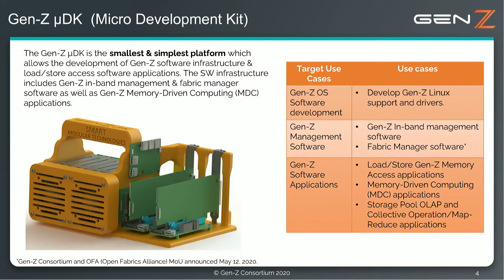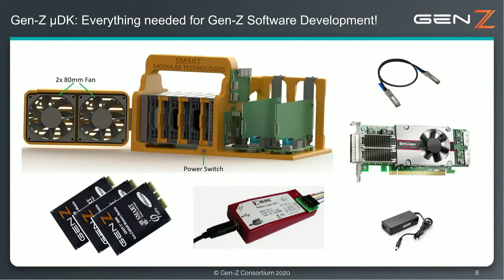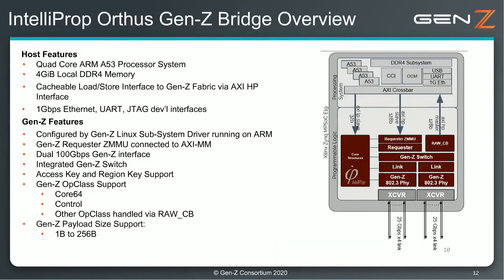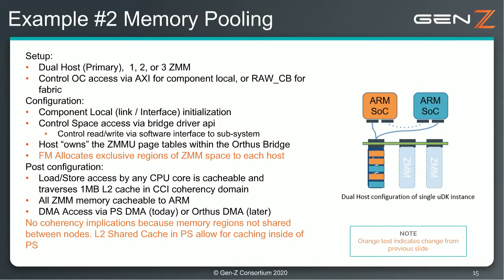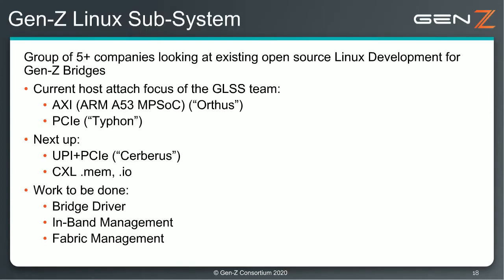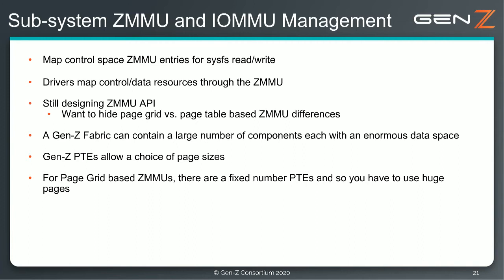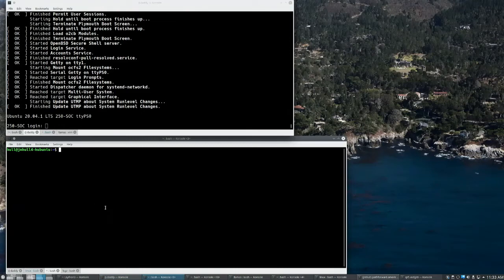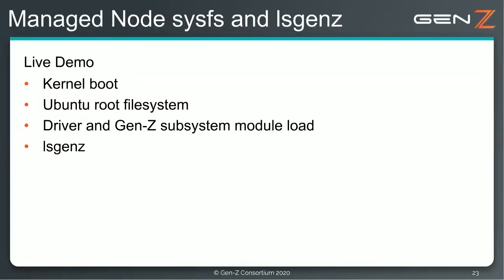Platform Software Development Kit for Gen-Z Enablement | Gen-Z Webinar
Introduction to µDK building blocks and platform software development kits for Gen-Z enablement. This webinar aired on Sep. 15, 2020 and was presented by Erich Hanke, IntelliProp Inc. - Bob Frey, SMART Modular - Jim Hull, HPE.